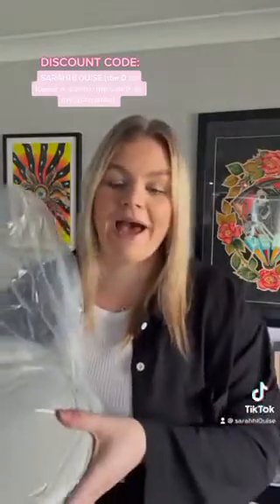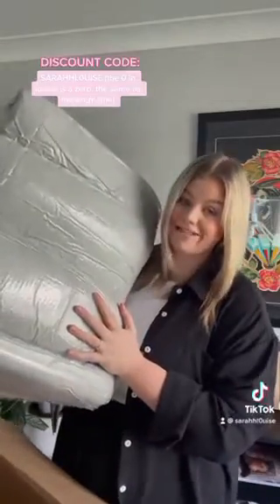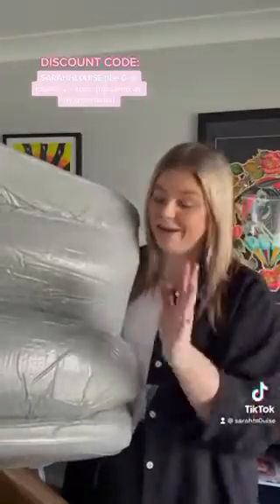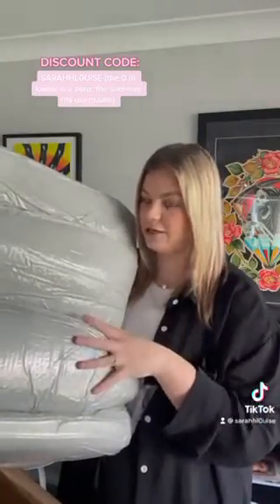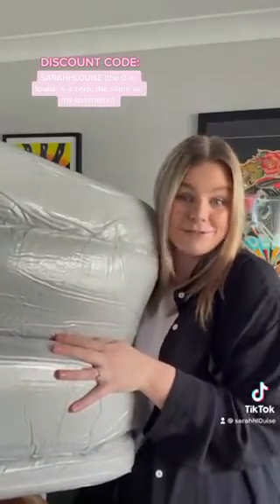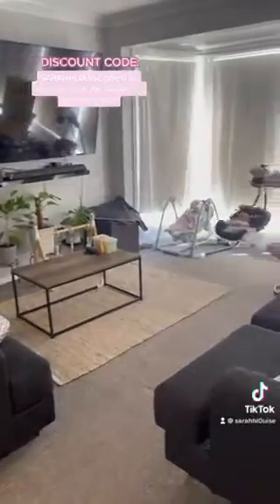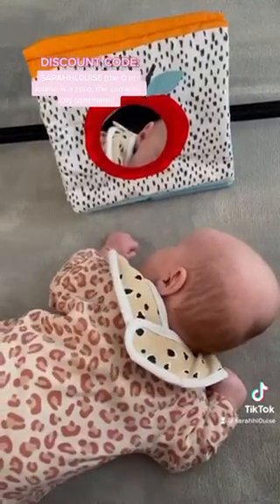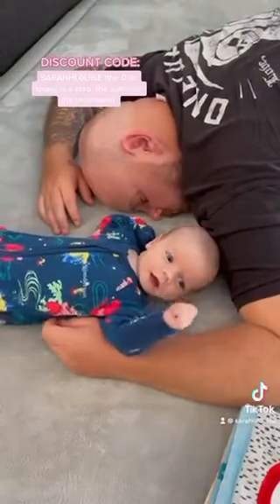The Mellow Mat Review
The Mellow Mat™ is a 30mm thick slow rebound Memory foam mat / rug perfect for any activity on the floor. Turn any area into a soft, comfy, inviting area perfect for play or sitting around. So versitile, they look great in kids spaces or in the living / lounge room.
Kids love them for playing, learning to walk, practicing rolling. Want a Kid's Mat? This is for you.
Adults love the soft, heavenly feeling under foot and to sit on when watching tv (Do you ever find yourself sitting on the floor instead of the couch?)
Family time gets better with this mat!

Light weight, stain resistant, portable and easy to wash.